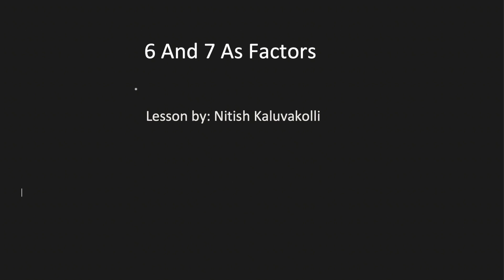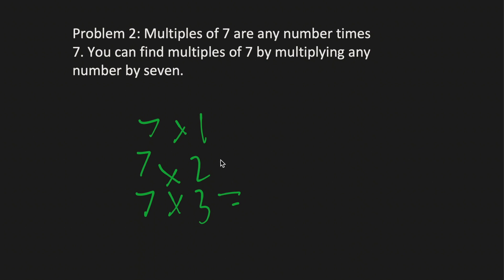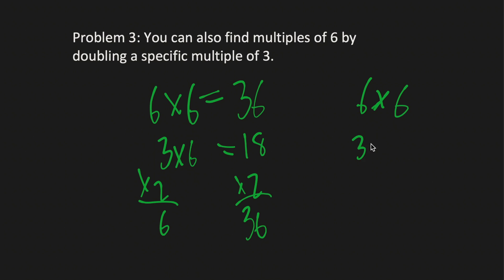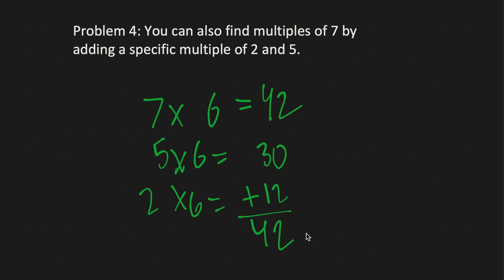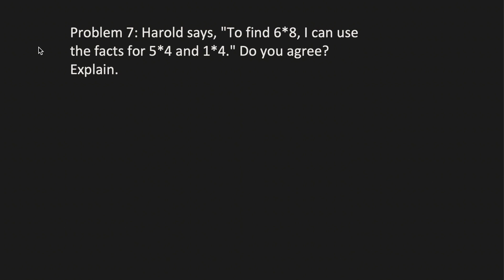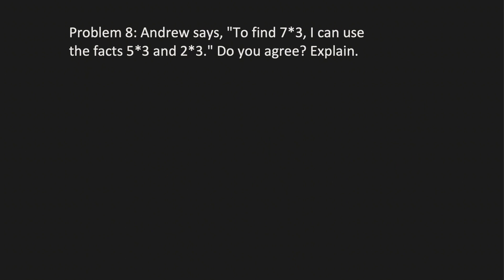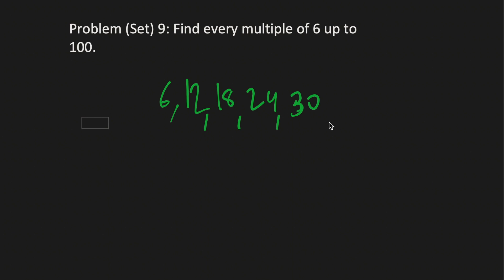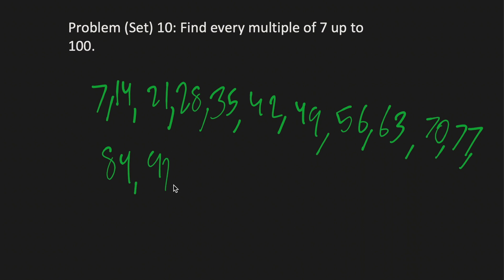06-04: 6 and 7 as Factors | 3rd Grade | SS Multimedia